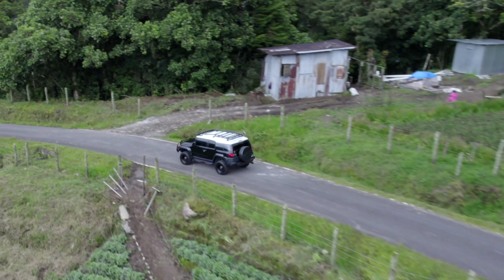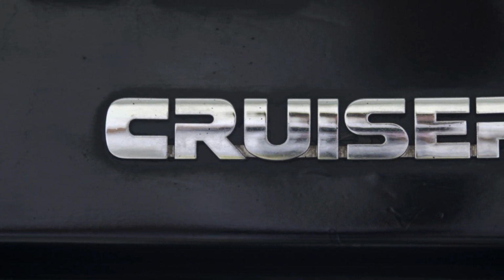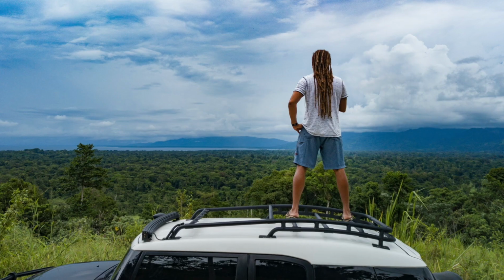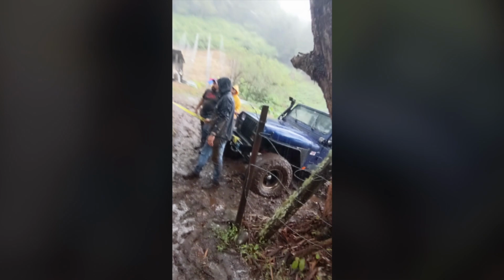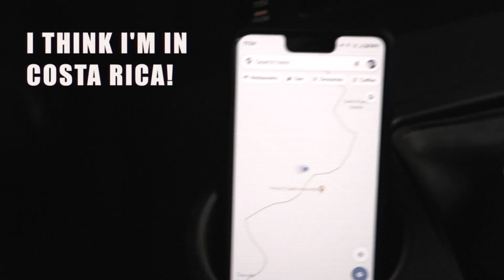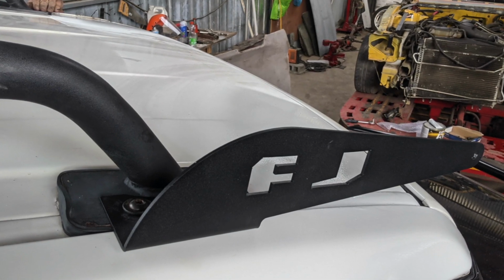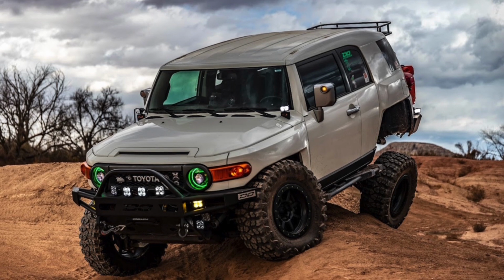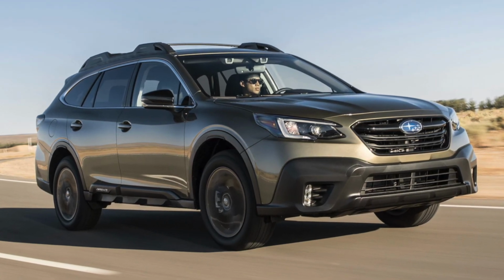Toyota FJ Cruiser - The ULTIMATE Panama Vehicle?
This week, we do a deep dive into my experiences with the FJ Cruiser in Panama over the past 6-8 months and also welcome my new sponsor Pifia Apparel.  Needless to say, I'm quite happy with the FJ so far!

Pifia is the only Panamanian label in existence for sports and athletic apparel. They’ve been on the market for over 20 years.

If you are considering a plan “B”, a great investment, or your next adventure, contact them now to receive a FREE Panama Relocation Guide

--MY GEAR--
Sony a7S II
Canon EF 24mm f/1.4L II USM Wide Angle Lens
Rode VideoMic Camera Mount Shotgun Microphone
DJI Mavic Pro Fly More Combo
Canon Zoom Lens EF24-105mm F4L IS II
GoPro Hero4
Google - Pixel 3 XL